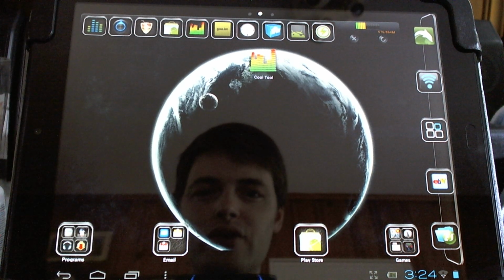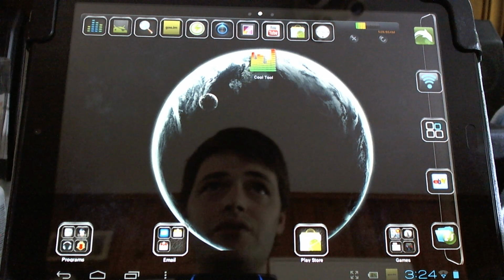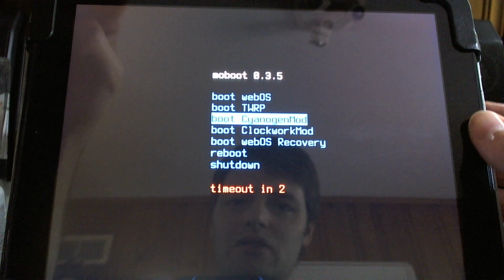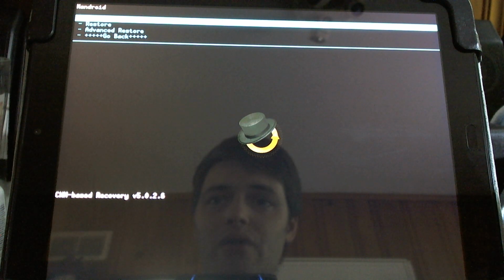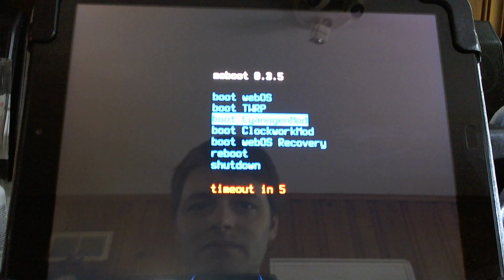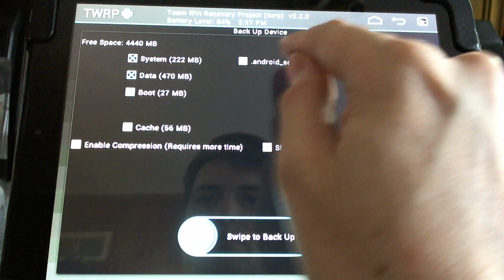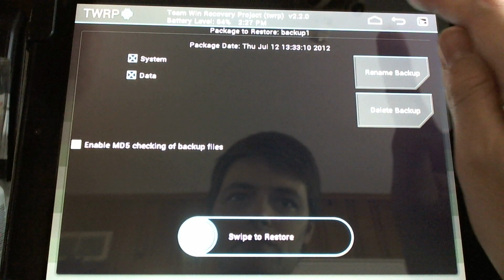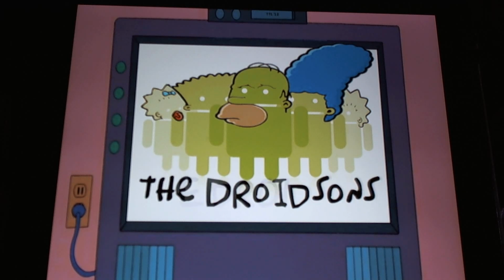How to make a Nandroid Backup with ClockWorkMod & TWRP2, CyanogenMod, AOKP, AOSP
A short tutorial showing you how to make Nandroid backups with ClockWorkMod & TWRP2 (Team Wins Recovery Project 2) on your CyanogenMod device.

If you have a rooted Android device but do not have CyanogenMod installed, you can use a Rom Manager app to make the Nandroid backups.

Note* The Nandroid backups can take up a considerable amount of space on your internal memory or SDcard. On average about 600MB-1000MB depending on your system. If you make a Nandroid backup using ClockWorkMod then the saves will be located @ SDcard/Clockworkmod/Backup. Backups made with TWRP can be managed from the Restore menu, while in TWRP recovery mode. I wouldn't recommend having more than two backups at a time and make sure you have at least 2GBs of free space before you begin.

Team Wins Recovery Project 2 or TWRP2. This is a fully touch driven GUI interface that replaces the standard ClockWorkMod. It features a very intuitive & easy to navigate graphical user interface (GUI). It can be installed by flashing a .zip file through ClockWorkMod.

Note* TWRP 2.2.0 is out but there are currently technical difficulties installing the new version. I would recommend using version 2.1.1, installed through ClockWorkMod, until the issues are resolved.

TWRP2 can also be installed through the Goo Manager Beta app. Simply click the the dots button in the upper right corner and select "install OpenRecoveryScript". Give permission for the next step and the download will automatically begin and install. Next time you reboot into Recovery mode you will be met with the Team Win reveal screen.

The Simpsons as Droids, boot animation for a TouchPad device.
-Resolution 1024x768 Size3.8MB

Full versions:
Update, 2/25/2012 New Droidson XL v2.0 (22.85MB) Smoother Animation*